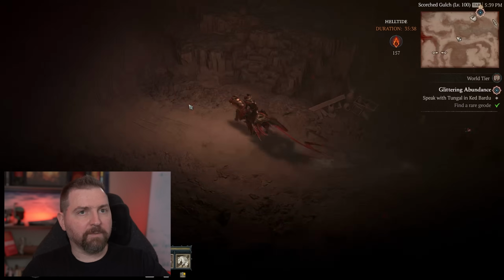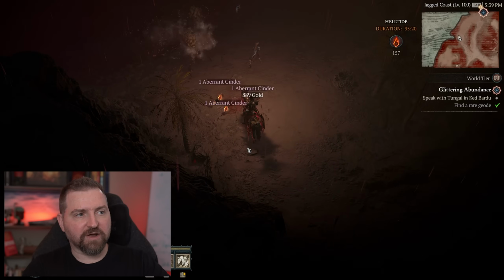5 Diablo 4 Tips: STOP Making These HELLTIDE MISTAKES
There are a number of mistakes that we still make in Helltides (and I am definitely guilty of this) that we're going to cover in this video to make sure you are getting the most out of your Helltides, enjoying your endgame progression, actually getting after those bosses and getting some crazy loot.  Enjoy!

★Catch Another One Of Our Top Videos★
If you are crushing it in Blood Harvests in Diablo 4, you'll want to see this

If you enjoyed "5 Diablo 4 Tips: STOP Making These HELLTIDE MISTAKES - Season 2", make sure that you like and share this video with anybody you think needs it or could enjoy it that is playing Diablo right now. We'd love to have them as part of our community.

We're focused on growing our community and taking care of you as much as we possibly can.  If you want to let us know what you thought, have ideas on videos you would like to see, or just got something to say we would like to hear from you directly in the comment